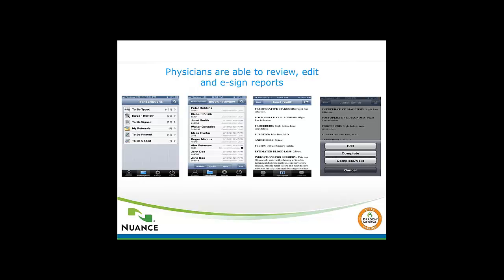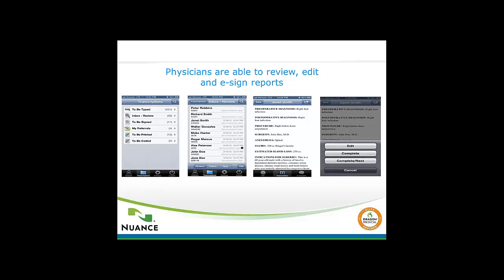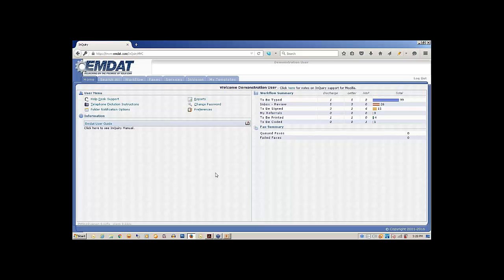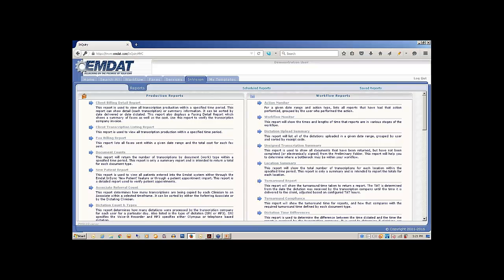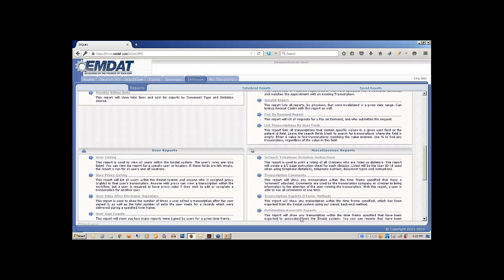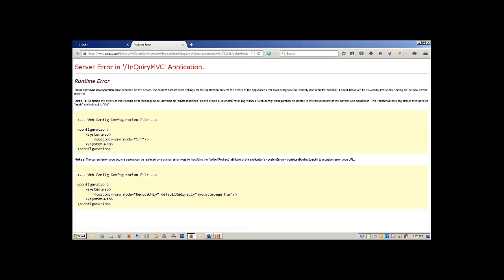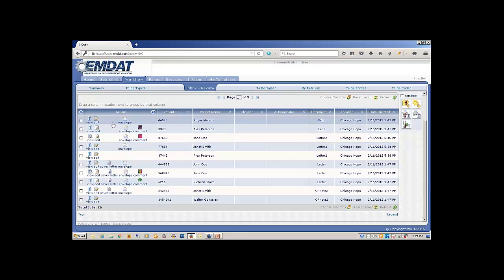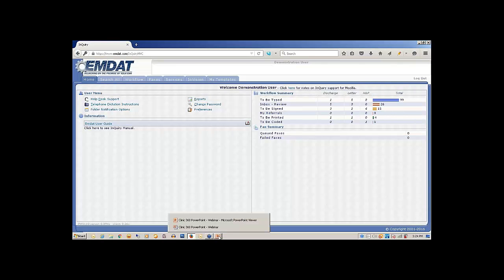Clinic 360 Transcription Demo